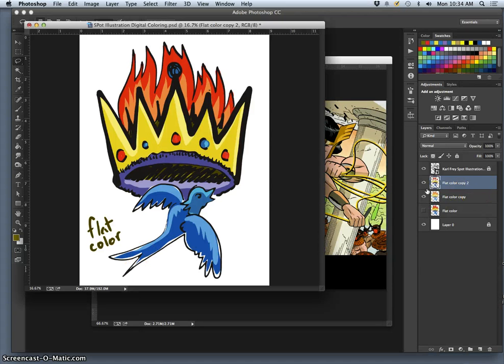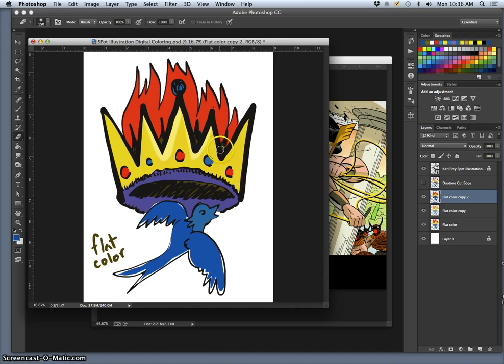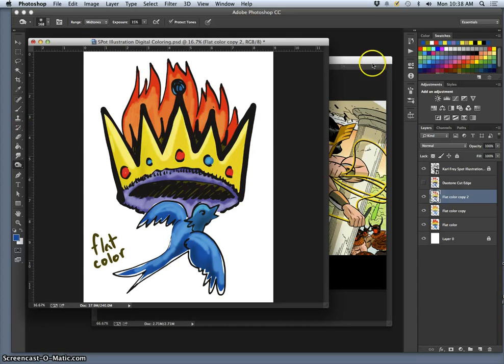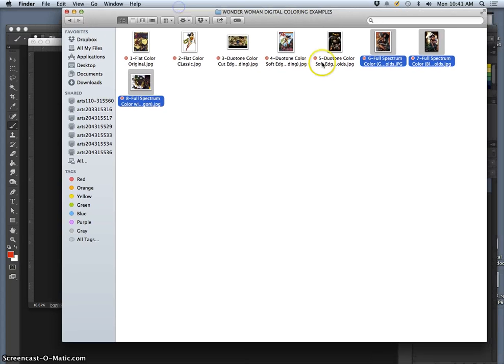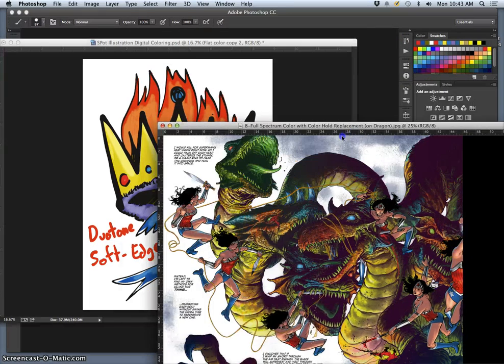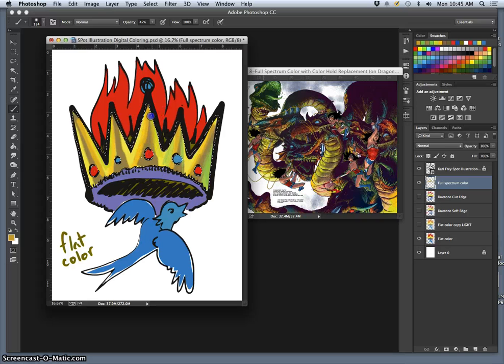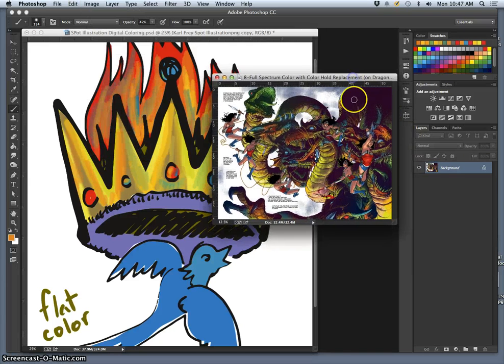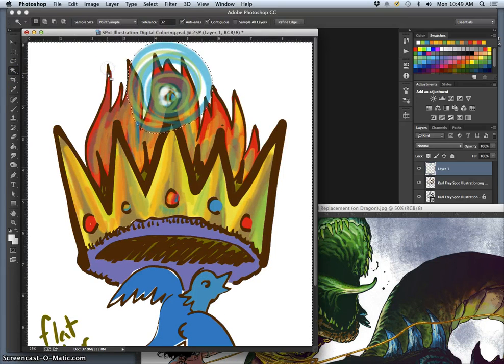3 Digital Assignment 7 Duotone Soft Edge Full Spectrum and Color Holds